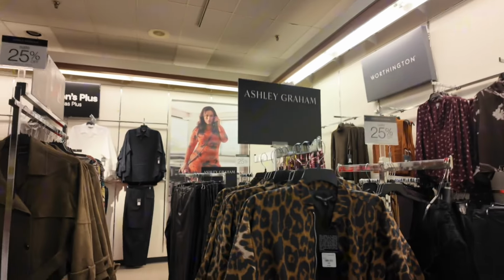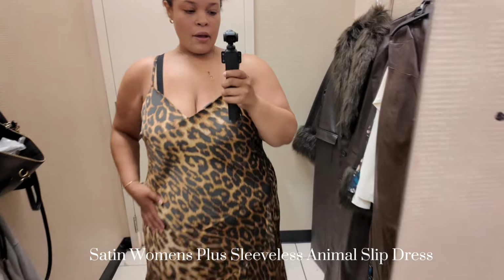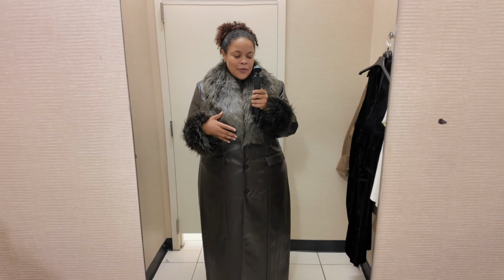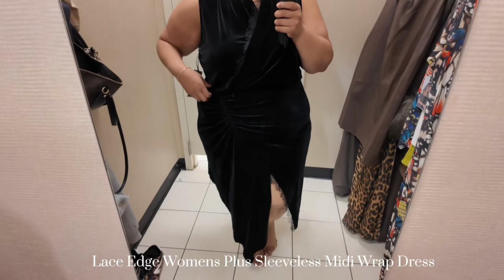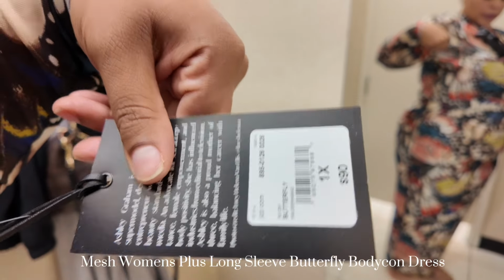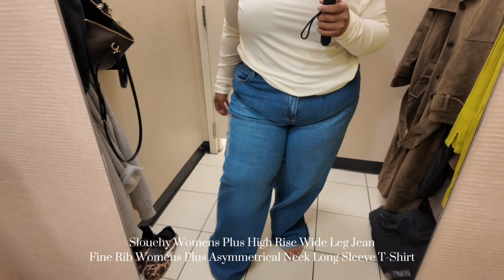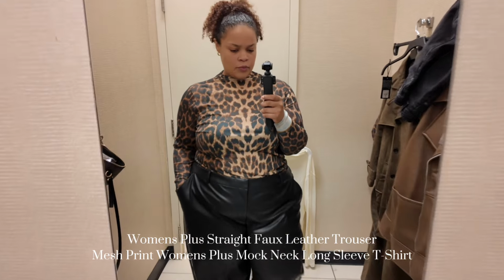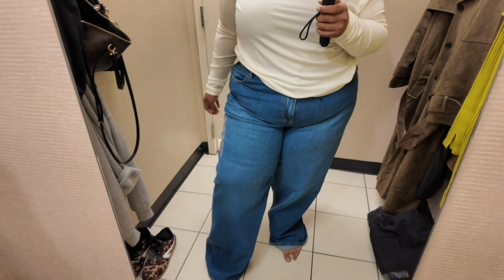ASHLEY GRAHAM x JCPENNY *NEW* PLUS SIZE COLLECTION! | IN-STORE TRY ON + HONEST REVIEW! SIZES 0X-5X!!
Ashley Graham recently launched a plus size Fashion Collection with JCPENNY and they luckily had the collection at my local JCPENNY and I was able to get a full experience on her clothing. All opinions in this video are my own as I felt sure about the fit and comfort of the clothing. I am 5.4'5 and as you can see many items looked great and many items looked way too long - so keep that in mind. I would say her clothing is definitely tall girl friendly! The Ashley Graham styles are really nice and I definitely feel like I am looking forward to more with this collection.

00:00 INTRO + STORE WALK THROUGH
01:45  Satin Womens Plus Sleeveless Animal Slip Dress
02:42 Faux Fur Wrap Coat
04:03 Womens Plus Sleeveless Midi Faux Leather Sheath Dress
05:13 Lace Edge Womens Plus Sleeveless Midi Wrap Dress
06:13 Mesh Womens Plus Long Sleeve Butterfly Bodycon Dress
07:14 Womens Plus Long Sleeve Casual Bodycon Dress
08:05 Fine Rib Womens Plus Asymmetrical Neck Long Sleeve T-Shirt
& Slouchy Womens Plus High Rise Wide Leg Jean
09:21 Womens Plus Faux Leather Midweight Motorcycle Jacket
10:02 Womens Plus Straight Faux Leather Trouser & Mesh Print Womens Plus Mock Neck Long Sleeve T-Shirt
10:40  Womens Plus Faux Suede Trench Coat
11:01  Womens Plus Bomber Jacket

Questions you might ask:
Why is the cat food on the counter. Ant's girl. Ant's.
What Size Am I? US 18/20
Camera - DJI OSMO POCKET 3 (sometimes iPhone 15pro)

Follow me on LTK! SHOP - Makeup & outfits!